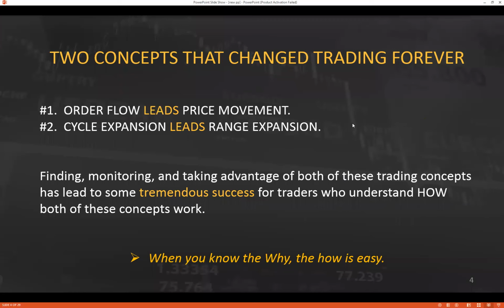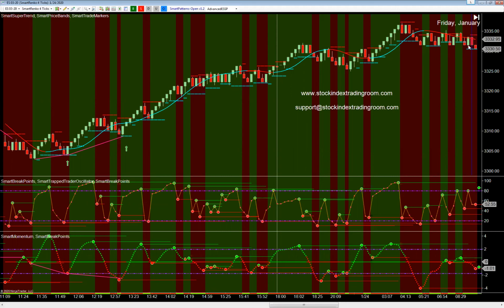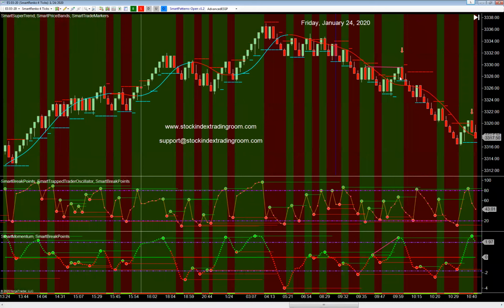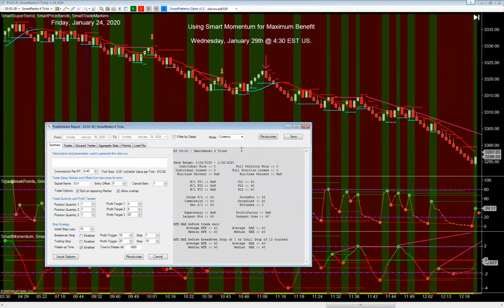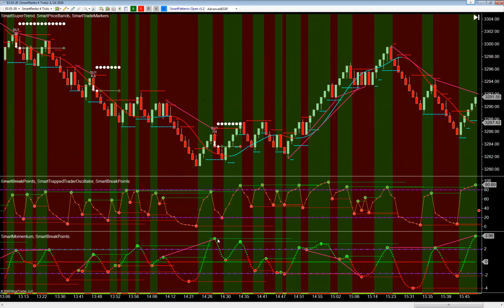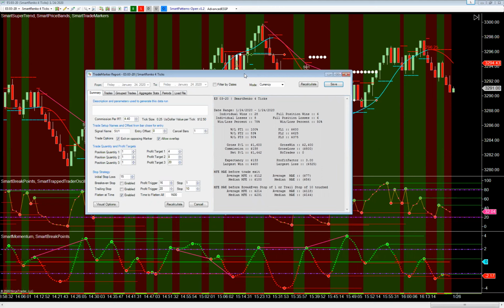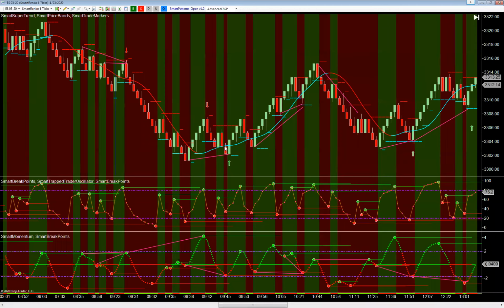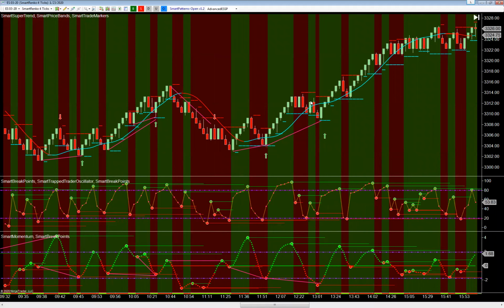Stock Index Trading Room Recap: Jan 24 2020: Smart Momentum / Ultimate Trend Identification System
Risk Disclosure: Futures and forex trading contains substantial risk and is not for every investor. An investor could potentially lose all or more than the initial investment. Risk capital is money that can be lost without jeopardizing ones’ financial security or life style. Only risk capital should be used for trading and only those with sufficient risk capital should consider trading. Past performance is not necessarily indicative of future results. Join us in this weekly recap from the Stock Index Trading Room and watch Steve teach how:

Smart Momentum:

1. Gave advanced warning of the large selloff on Friday Morning.

2.  Signaled over 10 winning entries into the market.

3.  Allowed the members of the SITR to be on the correct side of market expansion throughout the day.

And more.

Tap on the link below to review this video and learn how you can take advantage of the trading concept that World Cup Trading Champion Rob Mitchell credits for his success in trading.

We look forward to seeing you in the Stock Index Trading Room and watching you capture some of the large, explosive moves.

Here's to your success in living the life of a Master Trader.

Steve